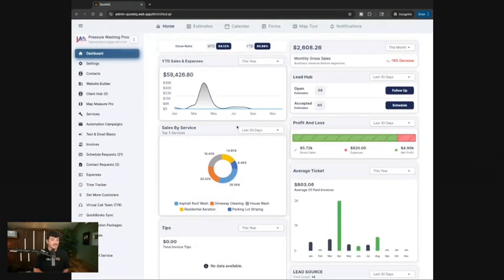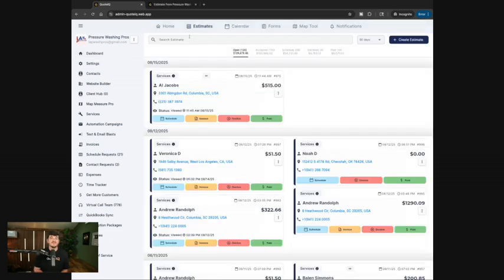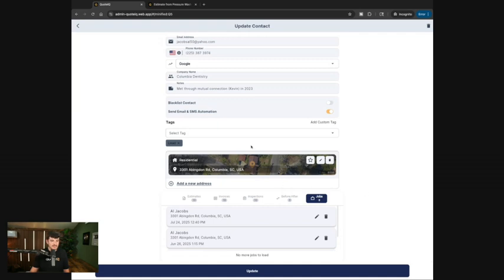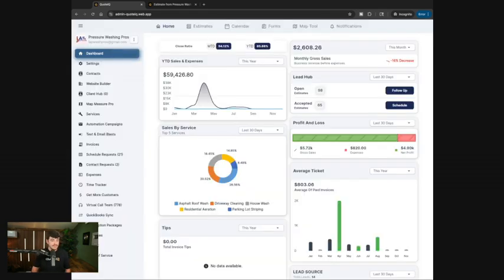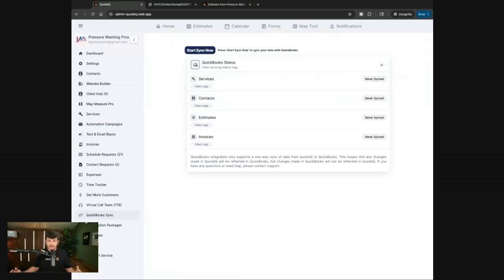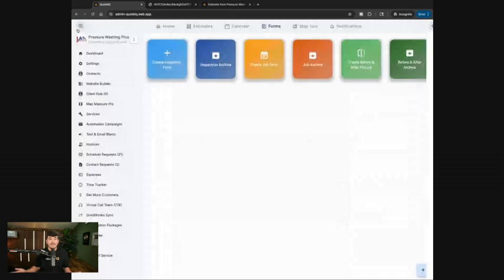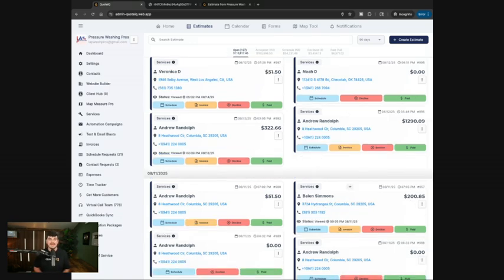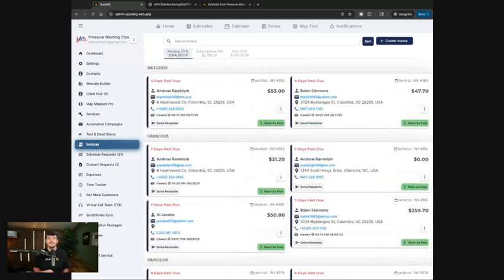Massive QuoteIQ Update (12 New Features)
🚀 QuoteIQ Just Got a HUGE Upgrade! 🚀
We’ve rolled out massive improvements and brand-new features — many inspired directly by our amazing users! If you’ve ever sent us feedback, thank you — we’re listening, and we’re making QuoteIQ better every single day.

💡 Here’s What’s New:
    •    Estimates: Mark deposits as paid instantly and see deposit status right on the estimate card.
    •    Scheduling & Payments: Updated “Mark as Paid” dialog for scheduled events to match estimates for a smoother experience.
    •    Customer Management: Add manual customer addresses with new visual enhancements for a cleaner look.
    •    Invoices: Fresh PDF design plus invoice subscriptions for recurring billing.
    •    Integrations: QuickBooks integration now available for Elite Plan users.
    •    Inspection Forms: Save images from archived forms for permanent record-keeping.
    •    Workflow Automation: Editing declined estimates now automatically moves them back to open.
    •    Contact Pages: New tabs to easily view before/after photos, job events, inspection forms, invoices, and estimates.
    •    Calendar: Monthly calendar pricing view added for better scheduling and quoting at a glance.

🐞 Bug Fixes:
We’ve squashed issues with recurring timers, calculation errors on estimates and invoices, and much more to keep your business running flawlessly.

📣 Your Feedback Shapes QuoteIQ
These improvements came from YOU — our users! The more you share, the better QuoteIQ becomes for every home service and field service business.

🔥 QuoteIQ — The #1 CRM for Service Businesses
Whether you’re in pressure washing, plumbing, roofing, lawn care, pest control, HVAC, or any other field service industry, QuoteIQ has the tools you need to grow — from InstaQuote for instant customer self-quoting, to InstaSchedule for 24/7 online booking.

lBusiness